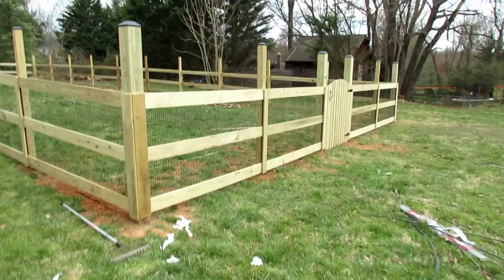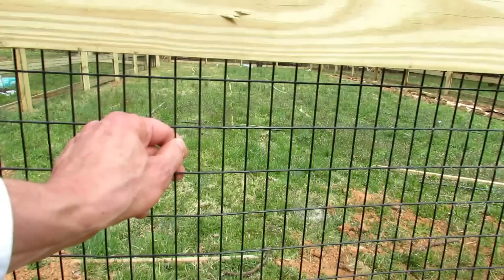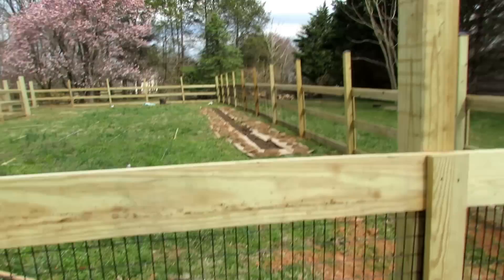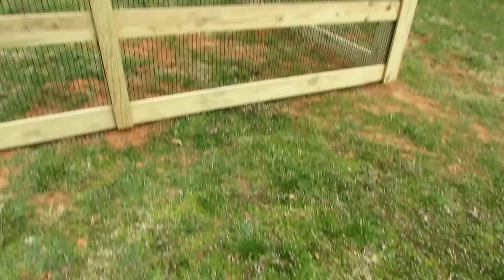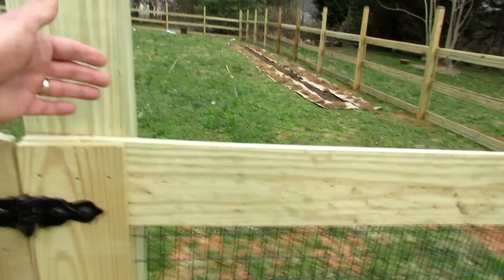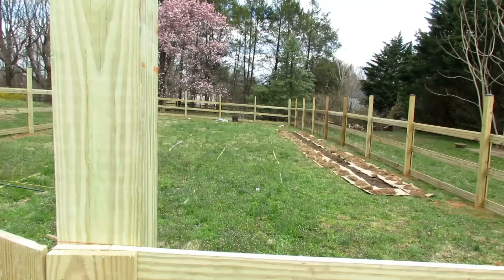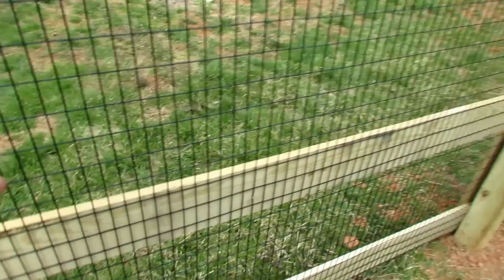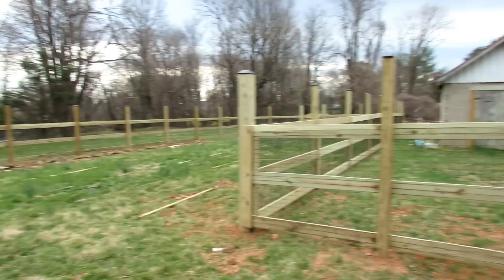The Rusted Garden Homestead: Garden Fencing Basics for Deer & Rabbits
The garden is fenced in at the new homestead. I go over basic design principles for deterring deer and rabbits. These basic ideas should be addressed and incorporated into whatever fence you design for your garden. Unfortunately  fencing will not stop squirrels, cats or raccoons.

I now have an Amazon Influencer's storefront. I put the products I use, in videos, there. Shopping there is free and The Rusted Garden gets a percentage of sales for anything you buy on Amazon.

Better Greenhouses & Acclimation Set-Ups